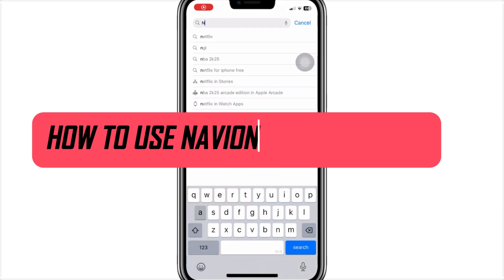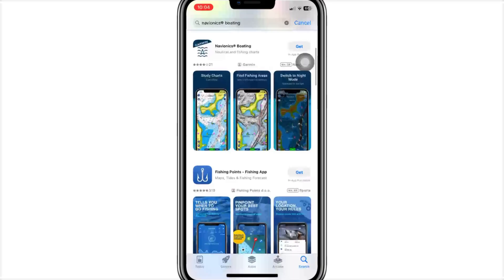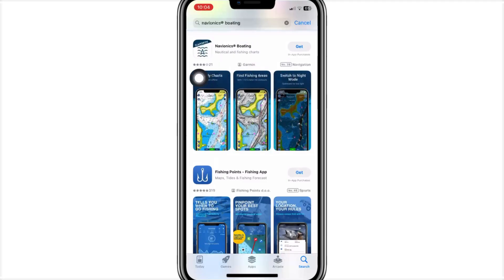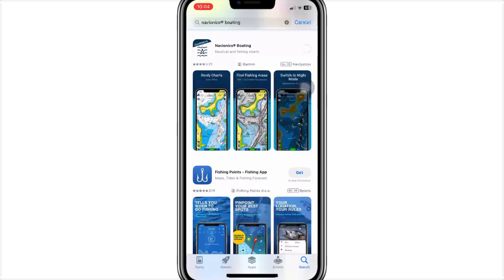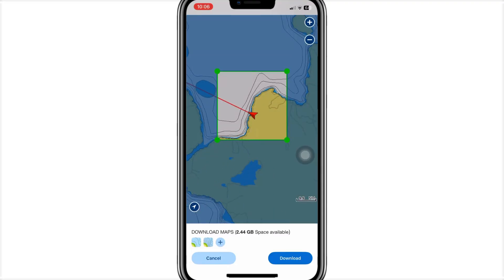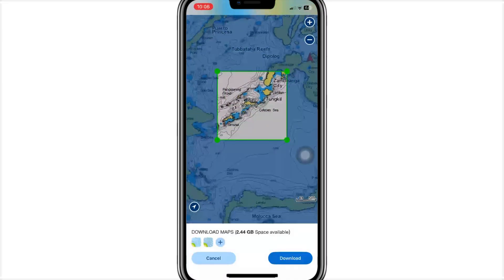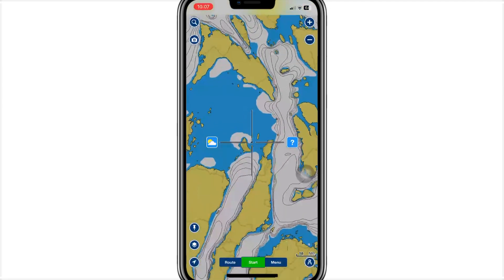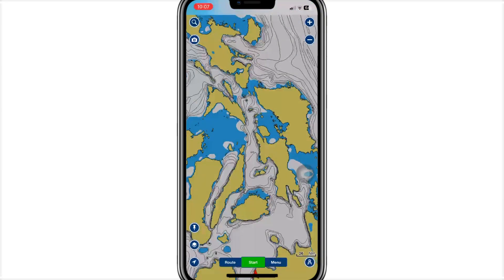How to install Navionics Boating HD (Guide 2025)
Ready to explore the water with confidence? In this simple step-by-step guide, I’ll show you how to install the Navionics Boating HD app on your device so you can start planning routes, viewing marine charts, and navigating like a pro in no time!